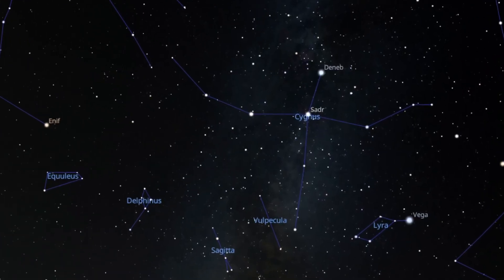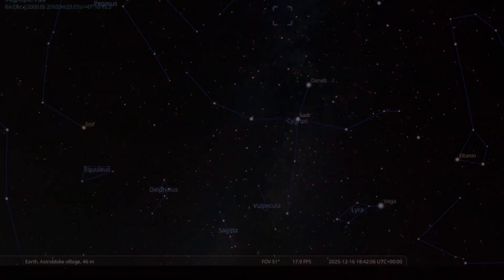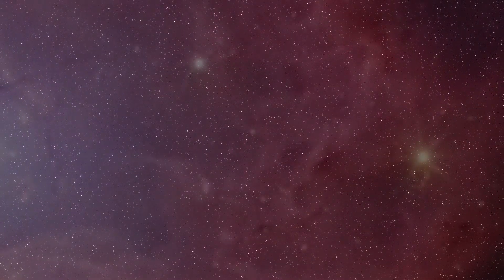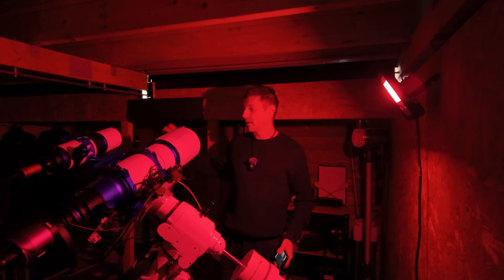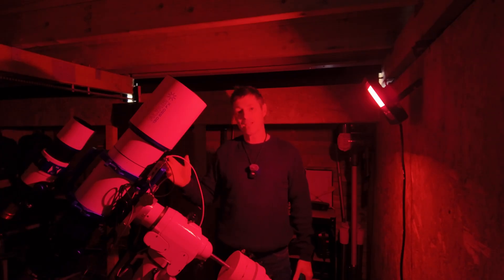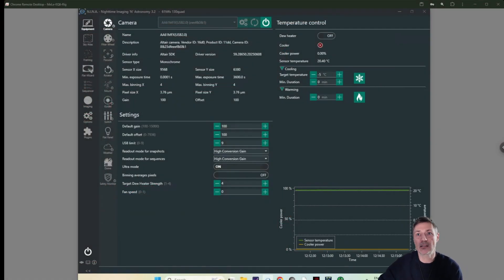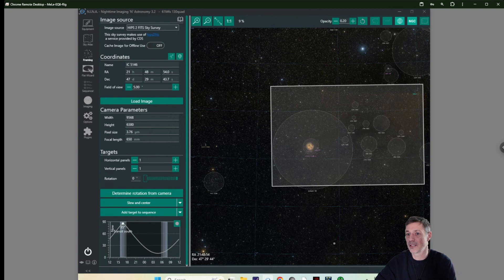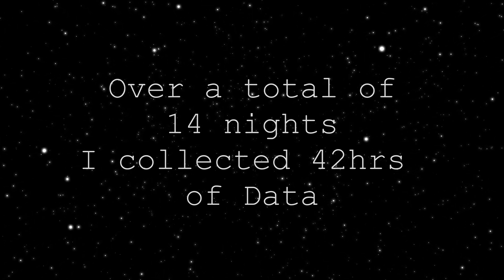My Best Cocoon Nebula Ever Altair 130EDQ Delivers!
Join me as I capture the stunning Cocoon Nebula using the  Altair 130 FX 650 Quad Scope. In this video session, I’ll walk through the setup, capture process, and the challenges of bringing out the delicate dust and glowing hydrogen in this beautiful deep-sky target. Perfect for astrophotography fans who enjoy wide-field nebula imaging and real-world results under the night sky